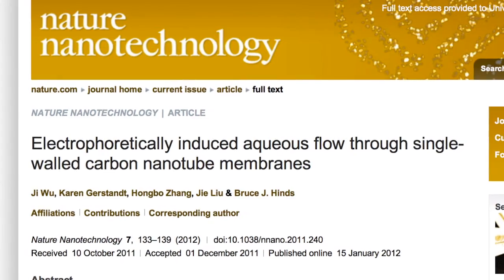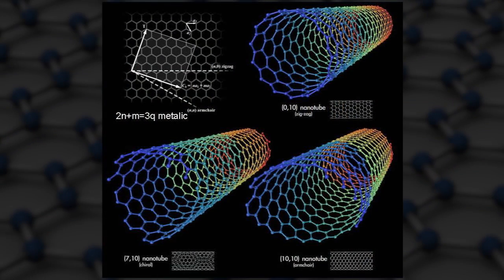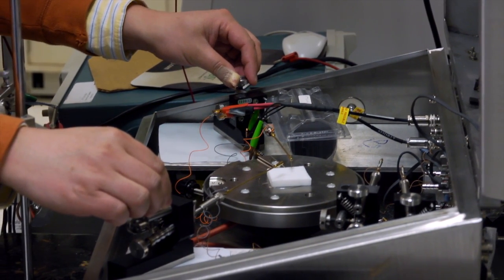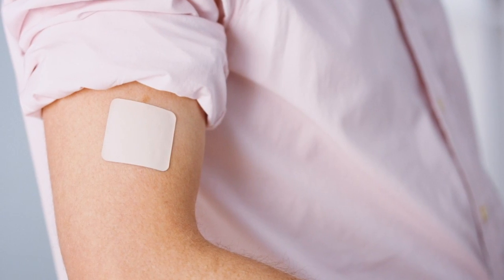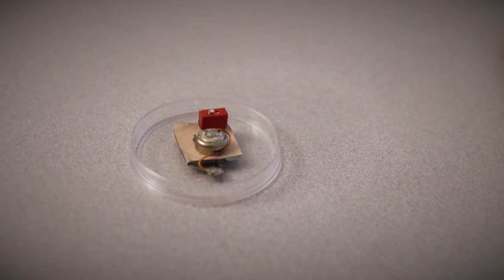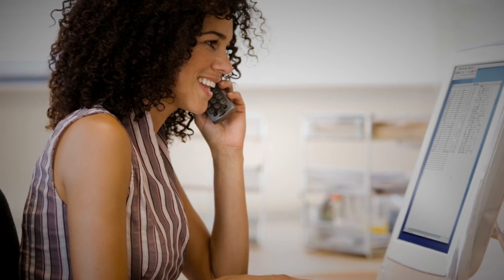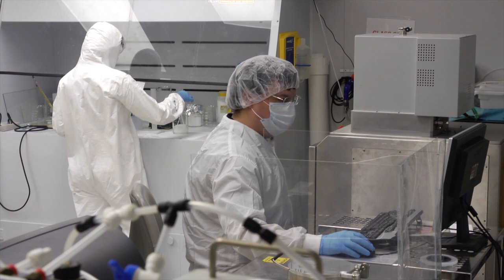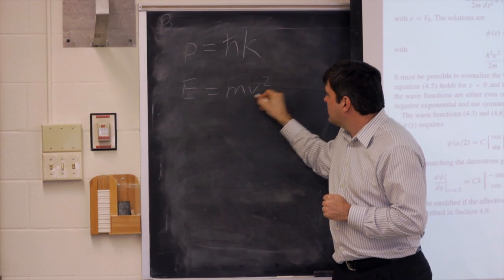Nanotech for Nicotine @ University of Kentucky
Bruce Hinds and his team of researchers have found that ions can pump fluids thousands of times faster through carbon nanotubes than through conventional materials. The research is especially significant since it applies to the areas of drug delivery, energy storage and water purification.